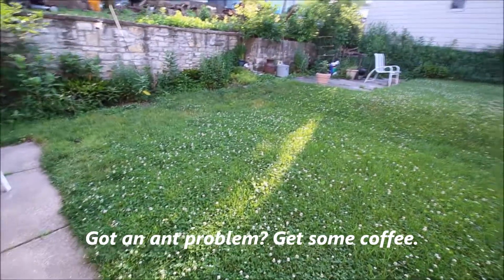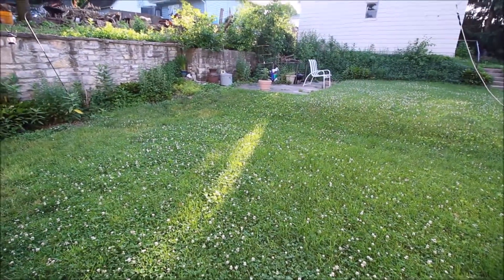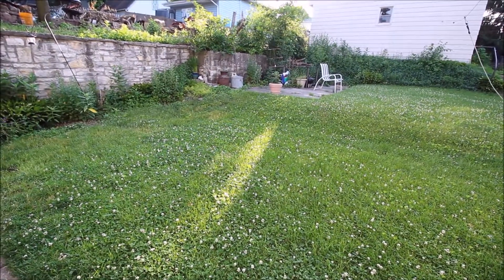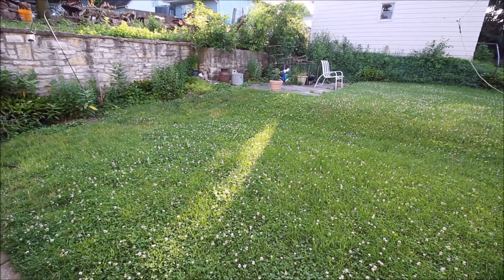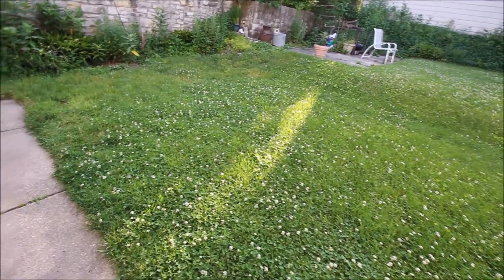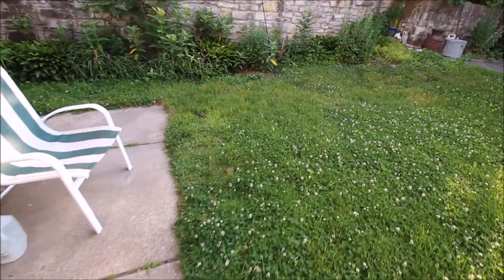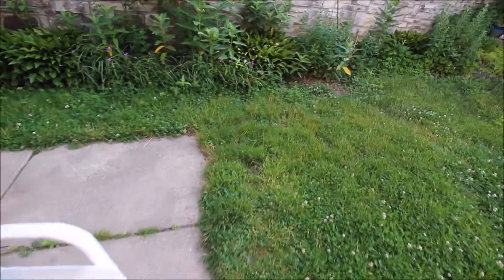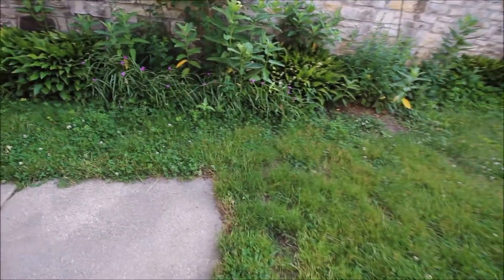Ant Problem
How to solve an ANT problem.